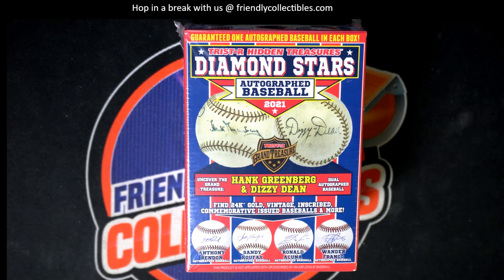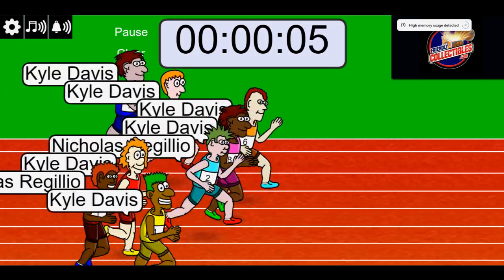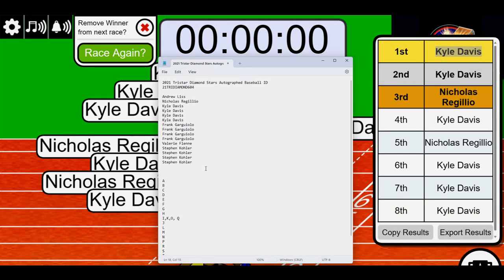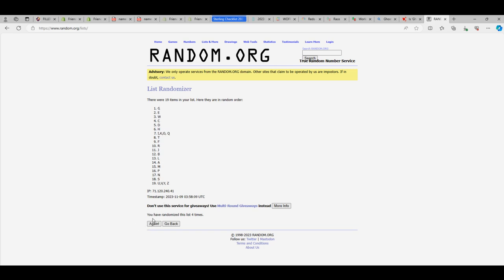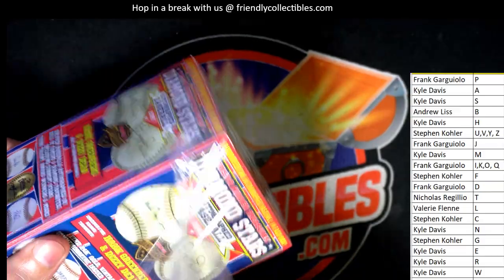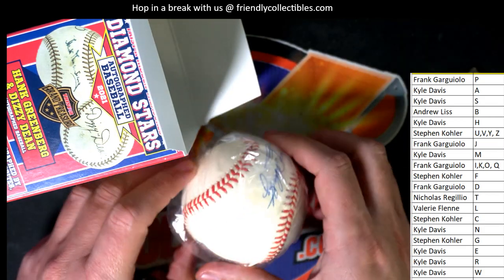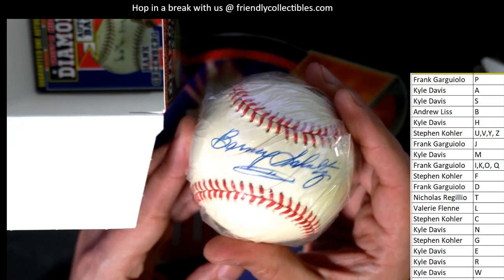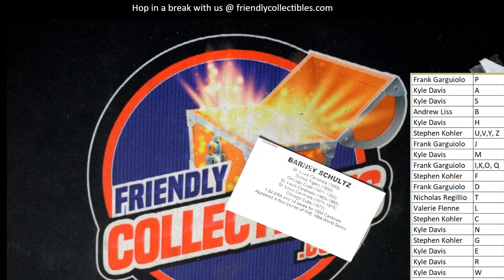2021 TRISTAR DIAMOND STARS AUTOGRAPHED BASEBALL ID 21TRIDIAMOND604